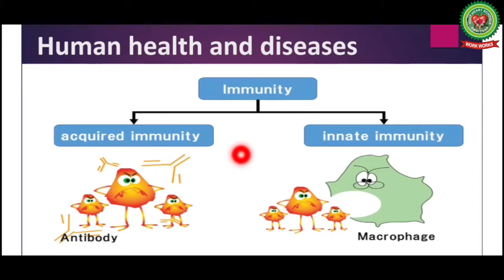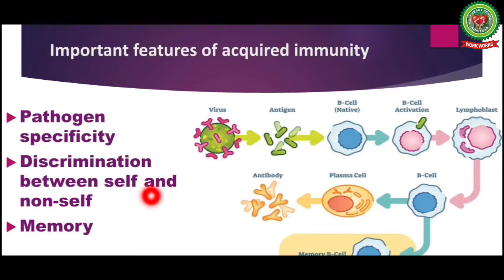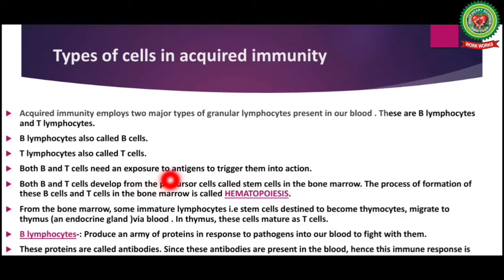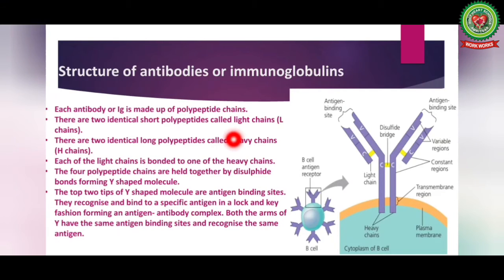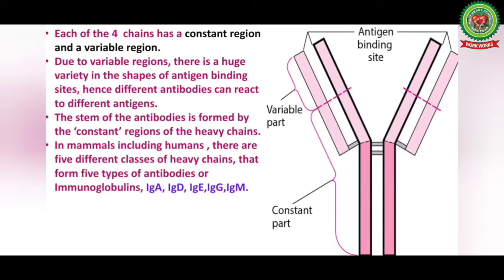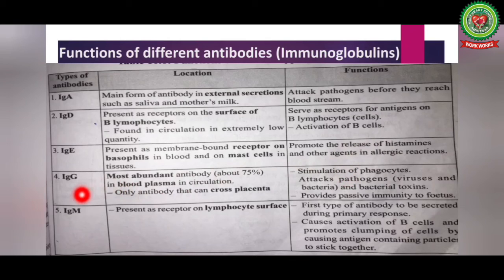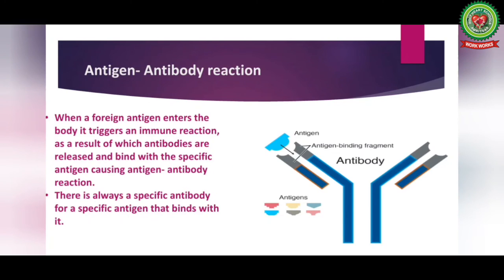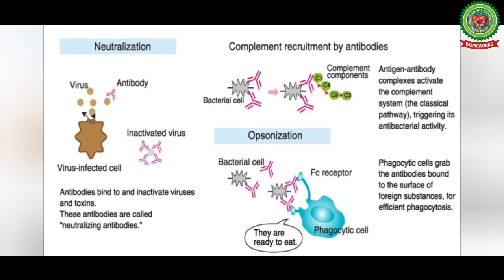Acquired immunity & mode of action of antibodies|Class 12|Biology|Holy Heart Schools